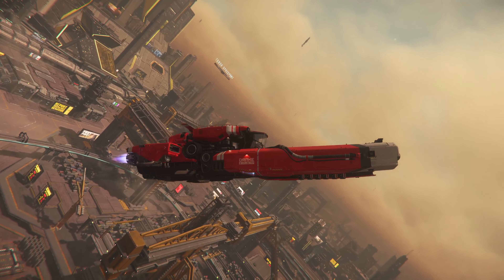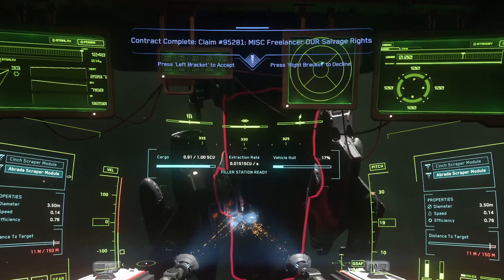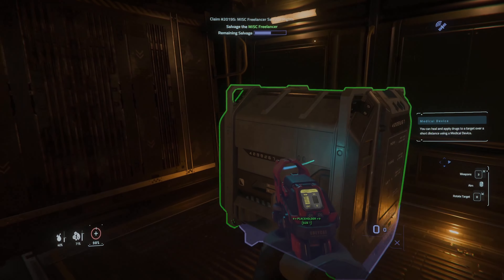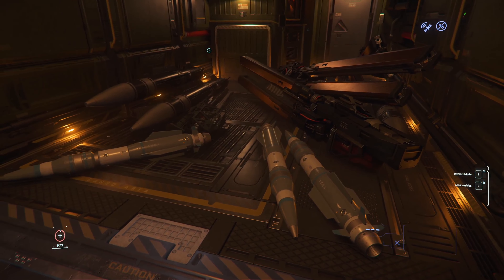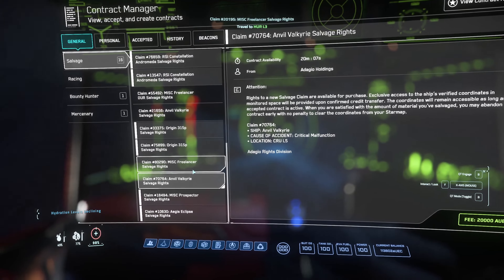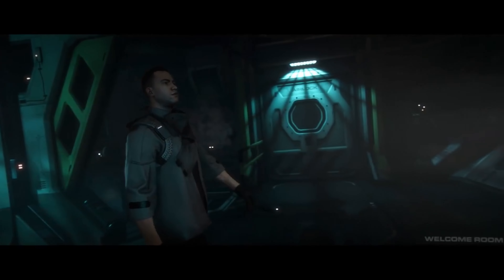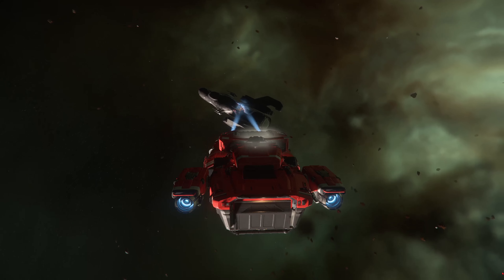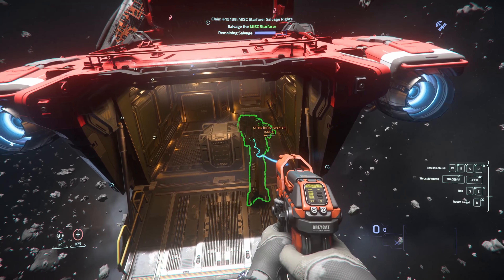Are salvage missions good in 3.19?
I don't usually do youtube video, but just wanted to have a little bit of fun while giving my take on the status of Salvage mission (In 3.19)